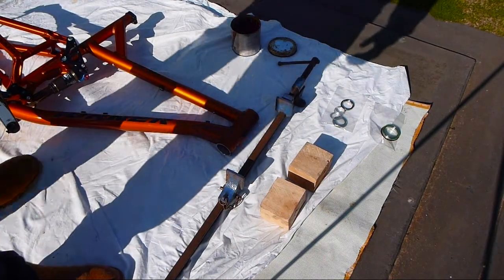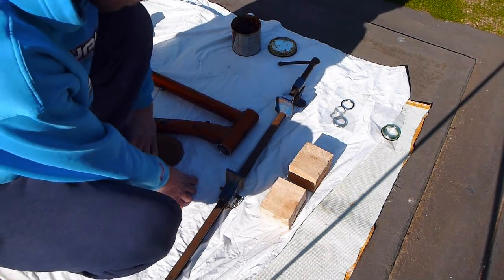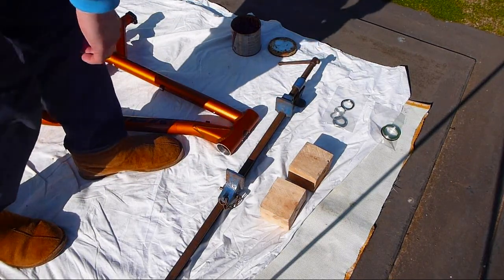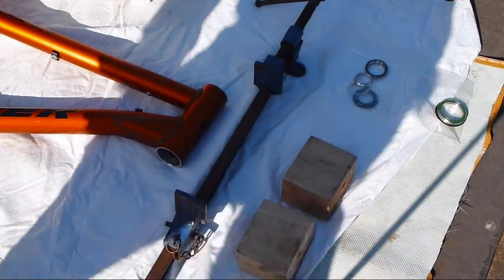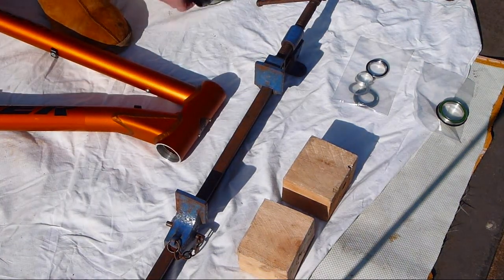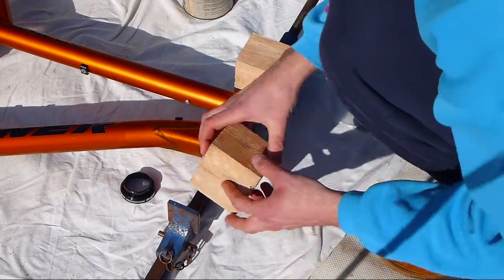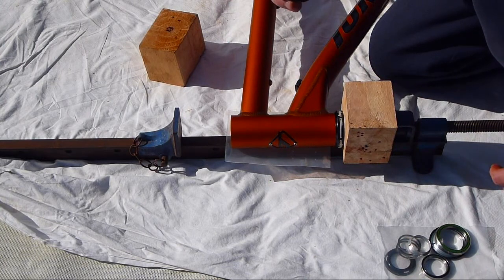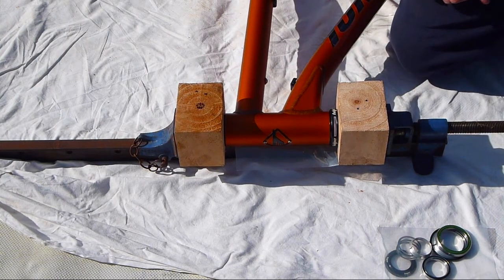DIY Headset Installation + TIPS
My setup of installing a headset on my frame.

Headset is by HOPE going onto a Turner 5spot.
Pretty simple procedure if you have some basic but good range of tools.
Make sure at first you align the cups correctly otherwise get the largest screwdriver you can find, knock it out and try again.